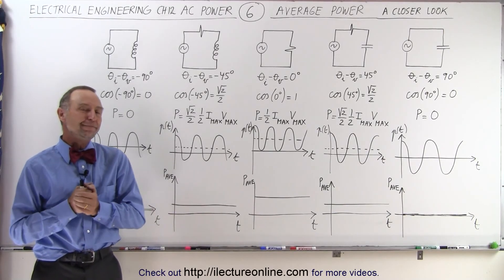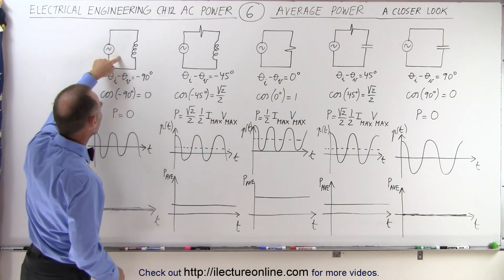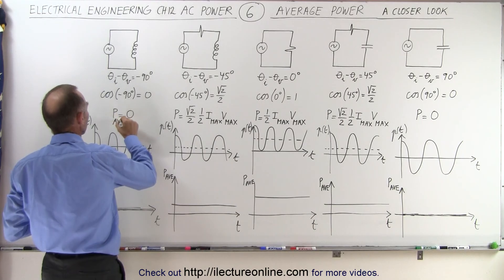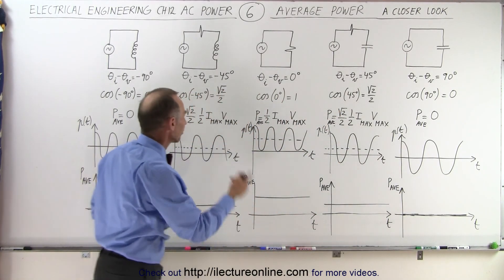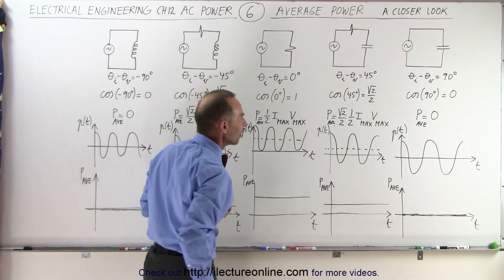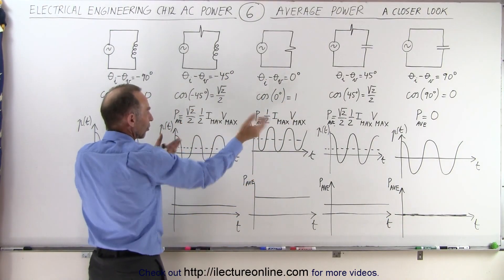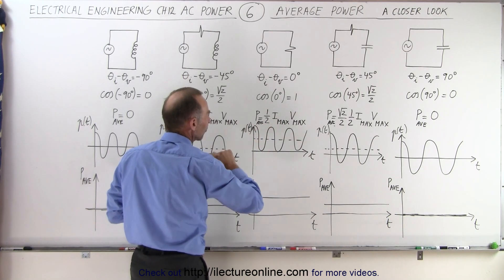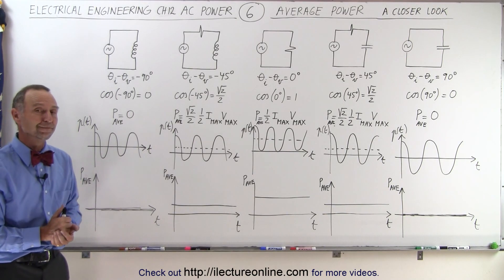Electrical Engineering: Ch 12 AC Power (6 of 38) Average Power: A Closer Look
In this video I will explain the difference between instantaneous and average power and how it applies to capacitive circuits and inductive circuits. I will illustrate this by using 5 different circuits with various devices of inductors, resistors, and capacitors. In other words I will have a purely inductive circuit, an inductor and resistor circuit, a purely resistor circuit, a capacitor and resistor circuit, and a purely capacitor circuit. Using those 5 various circuits, I will find the difference of the phase angles, average power, graph the instantaneous power vs time graph, and the average power vs time graph.